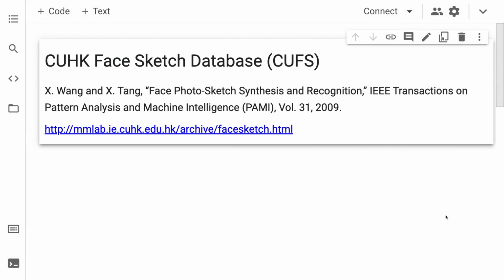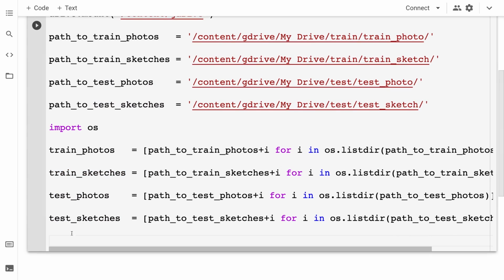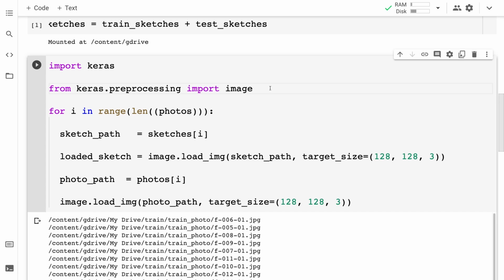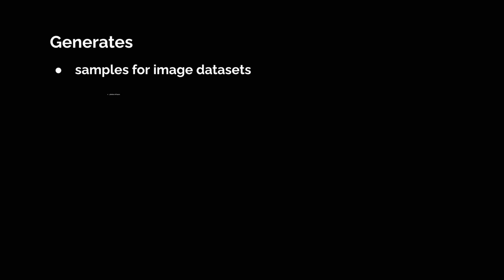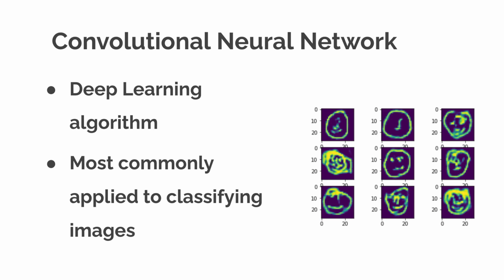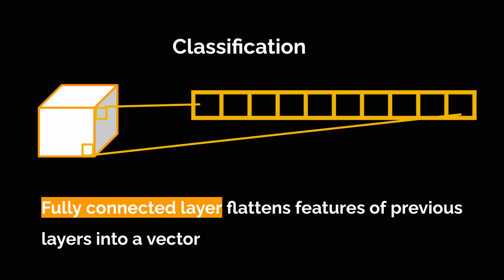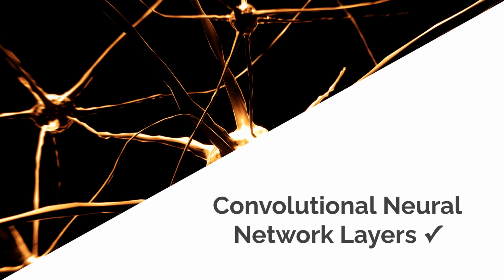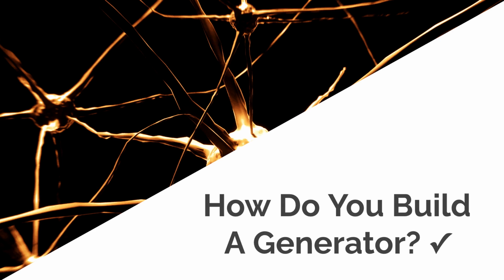1 Hour Preview The Deep Learning Masterclass Convert Sketch To Photo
This Link only works for the first 10,000 people, so get it while it lasts